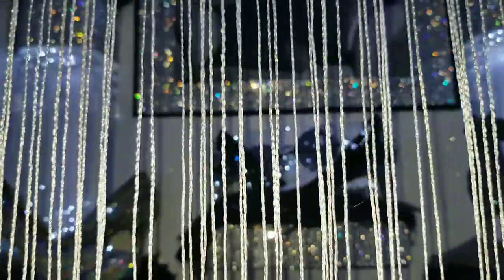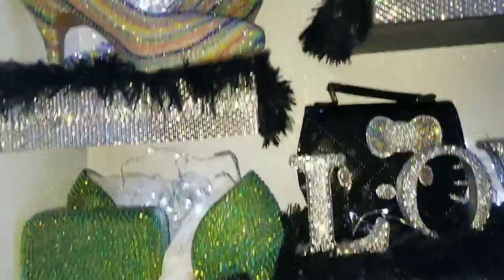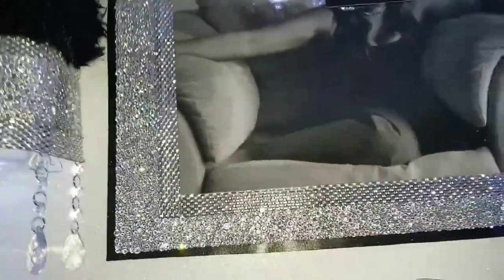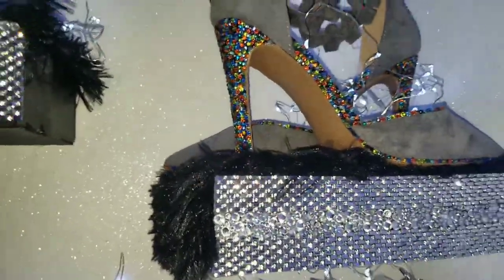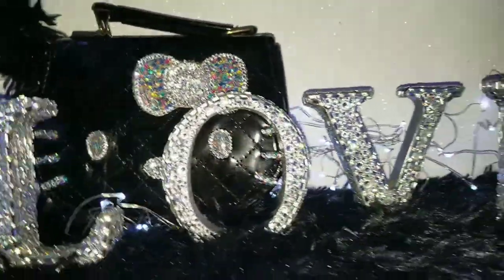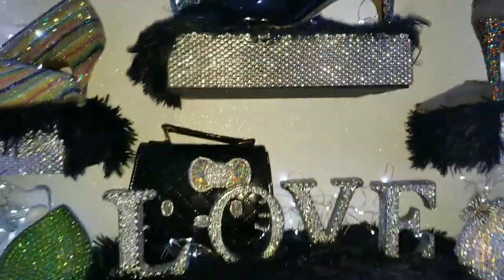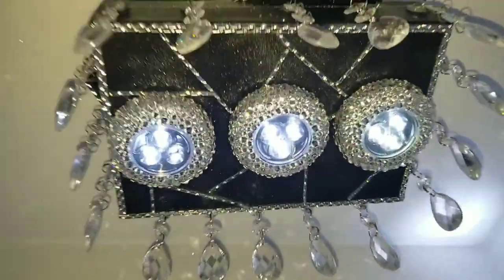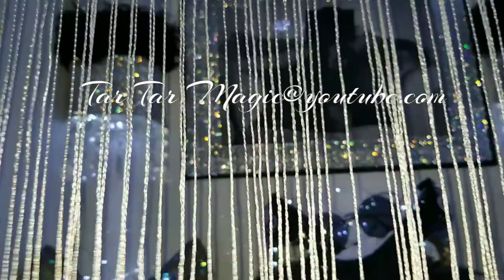My Rhinestone Fantasy Display Closet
Items Used
Starry Night Krylon Glitter Blast Spray Paint

Clear Hotfix Rhinestones

LEDGLE 14 Pack Fairy Lights

MIAHART 40 PCS Acrylic Crystal

String Curtain Beads

Black Faux Fur

Mirror Crystal Rhinestone Sheet Self-Adhesive